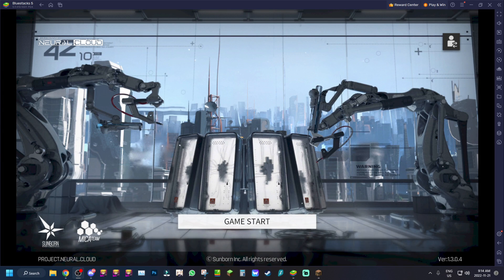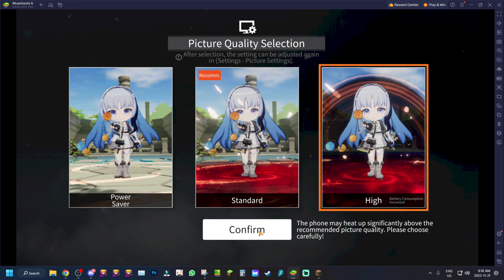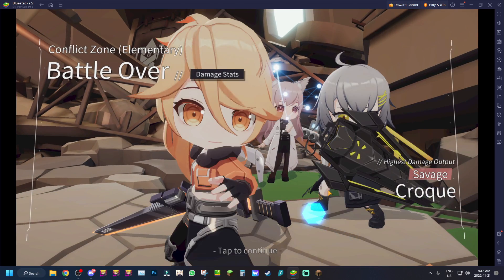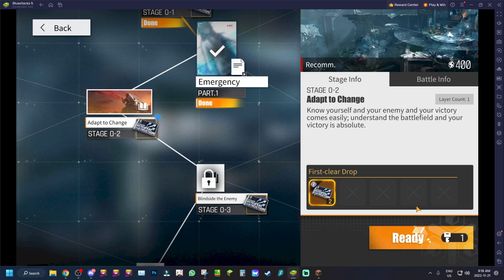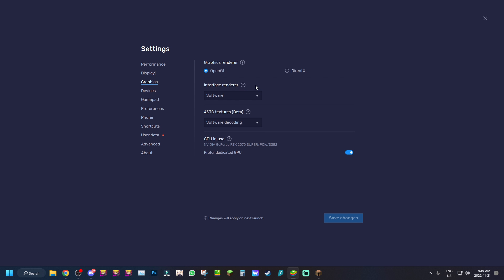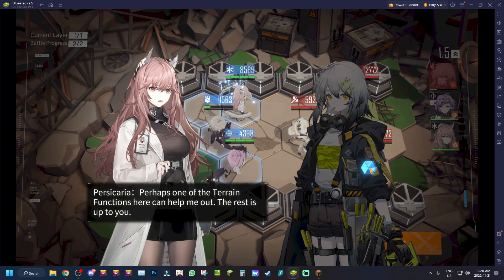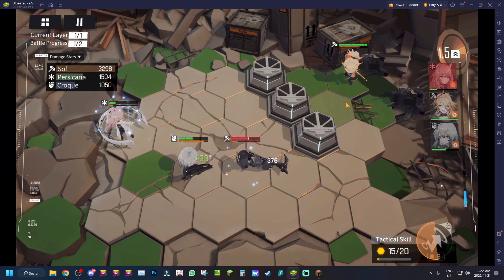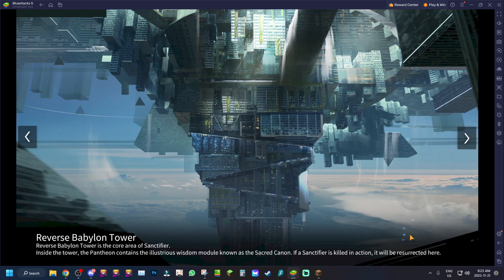*GLOBAL LAUNCH* How To Download & Play Neural Cloud On PC! New Anime Gacha! (Bluestacks 5)